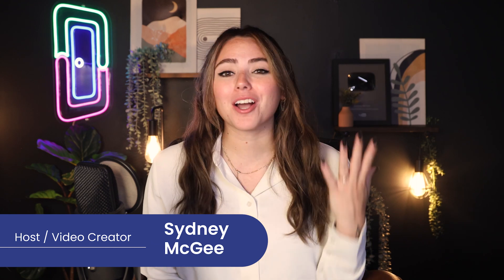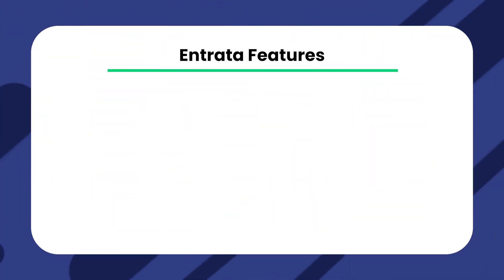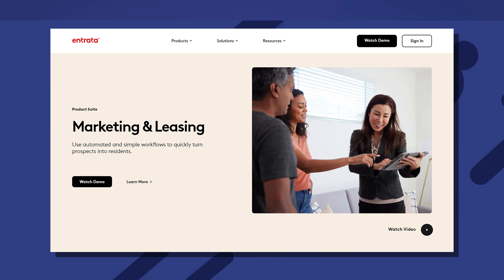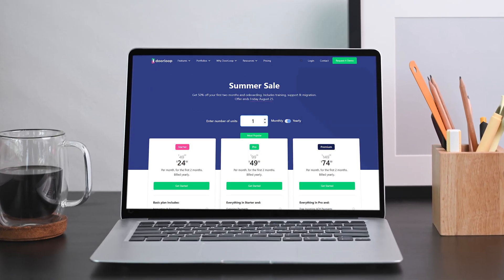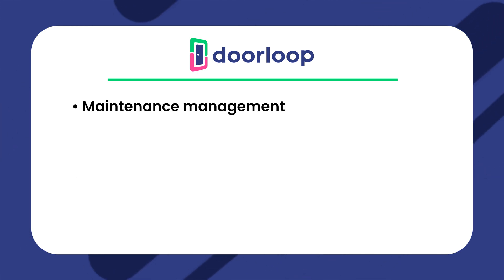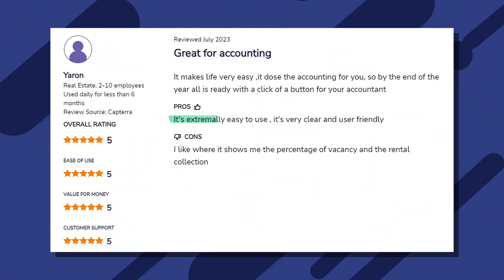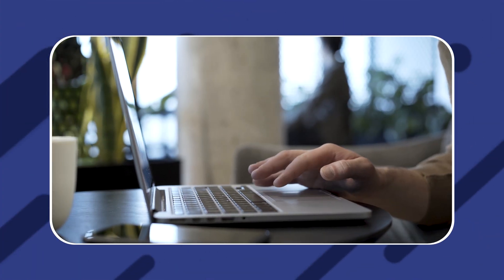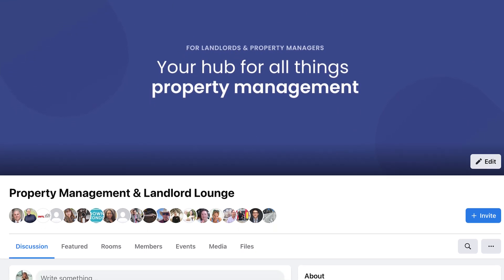Entrata Reviews, Pricing, Features, & Alternatives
Today we will be reviewing Entrata!

Entrata is a property management software known especially for its ease-of-use and convenience for property managers and owners. Today we are going to review Entrata so you can decide if its right for you!

0:00 Welcome
0:54 Entrata features
1:13 Entrata pricing
1:25 Entrata reviews
1:34 Entrata vs. DoorLoop
2:57 Subscribe!

Category: Software ‍‍